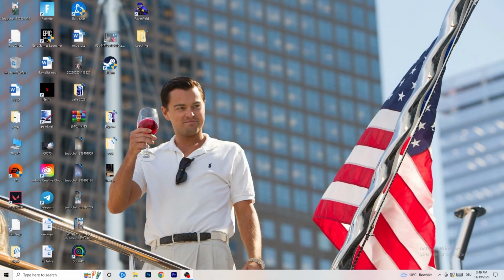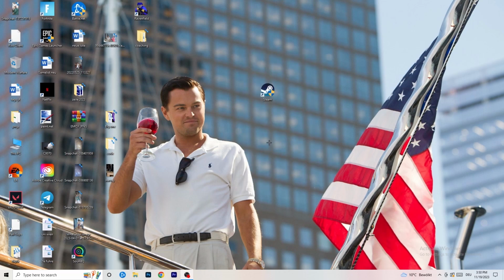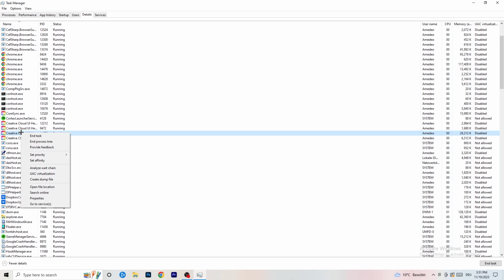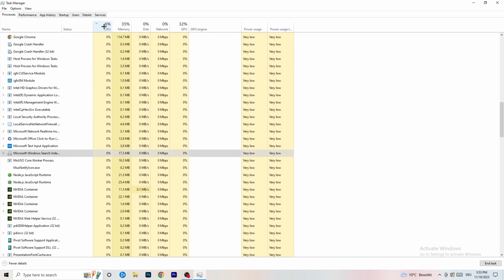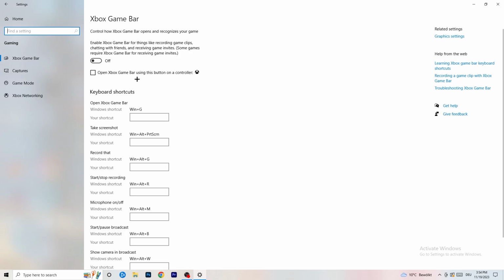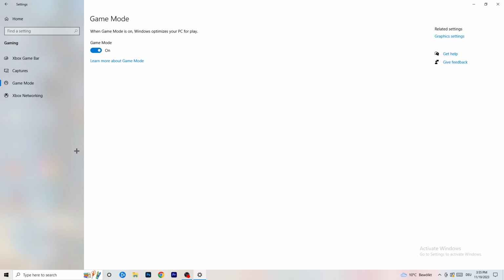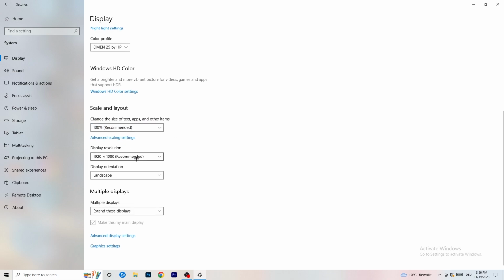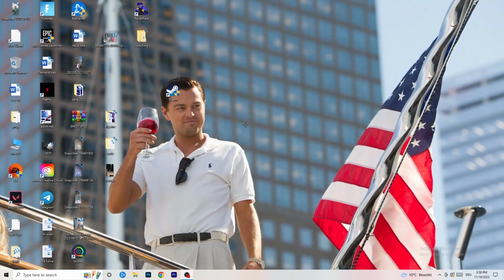Word - How To Fix Word not Launching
How to fix Word not launching on pc,
How to fix Word not opening on pc,
Word pc not launching,
Word pc not opening,
Word not opening on pc,
Word not launching on pc,
Word not launching after update,
Word not loading pc,
Word wont launch pc,
Word wont open,
Word wont open pc,
Word not launching,
Word not launching pc,
Word won’t launch,
Word wont launch,
Word not launching Word ,